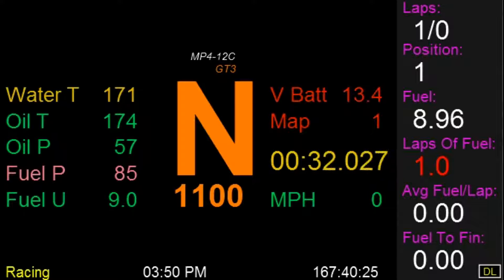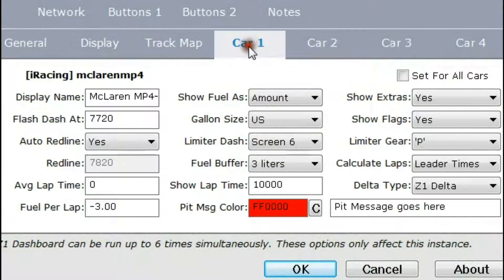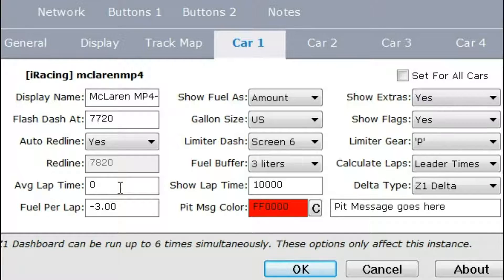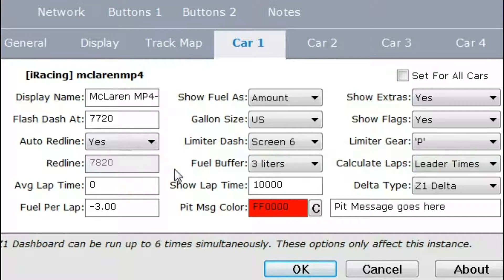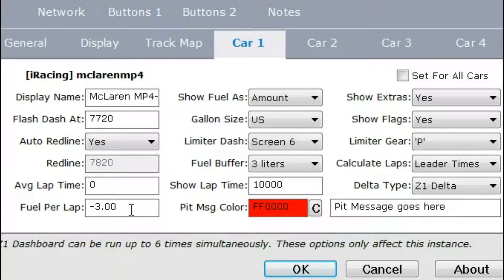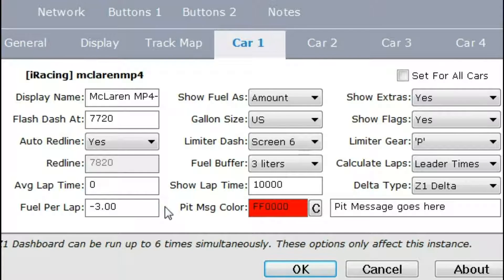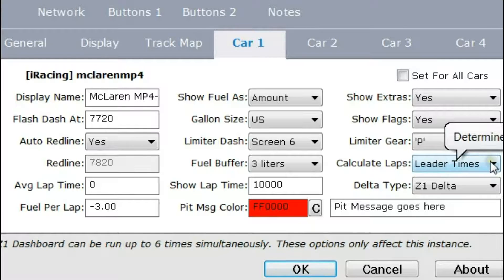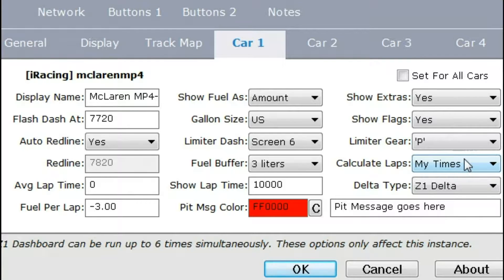Z1 Dashboard: Calculating fuel needed to finish your race.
This video shows how the Z1 Dashboard software can help you determine the amount of fuel you need to finish your race.